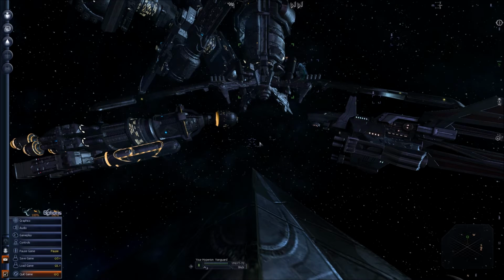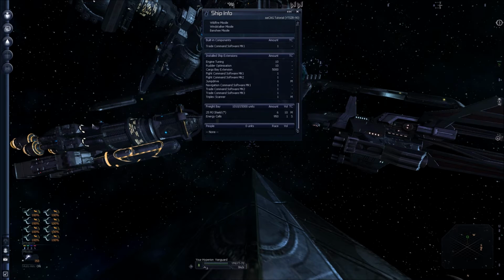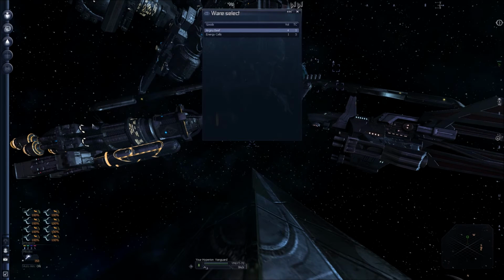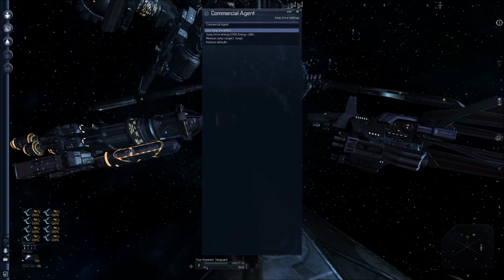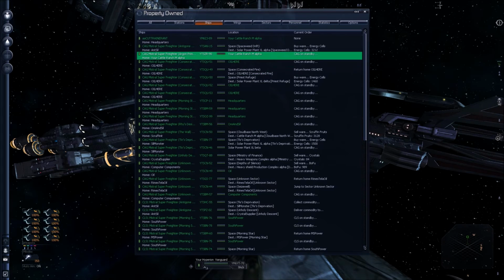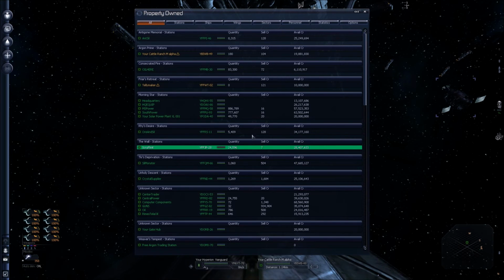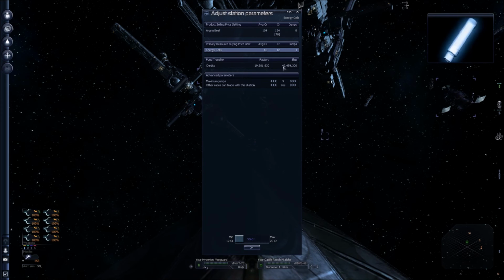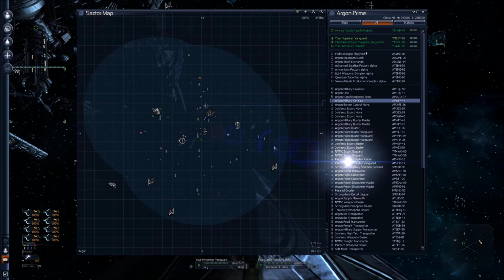Let's Learn!: X3 Albion Prelude: Setting up a Commercial Agent (CAG)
This Let's Learn explains how to set up a trade ship to act as a commodity agent for your space stations. This will automate the process of purchasing resources to run your station.